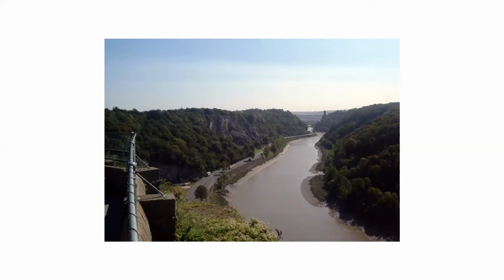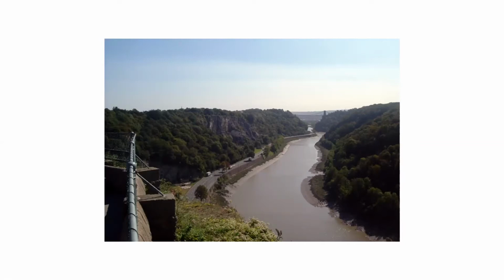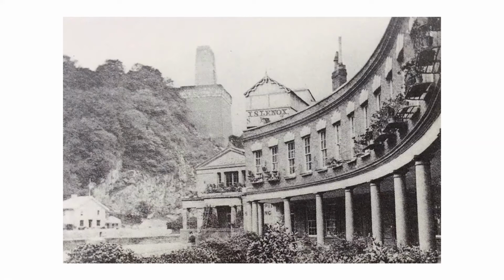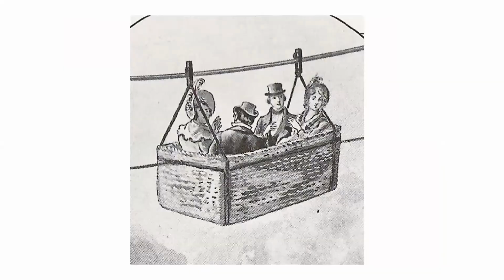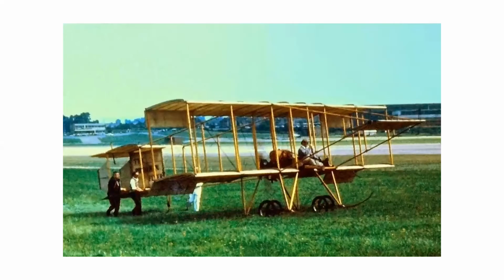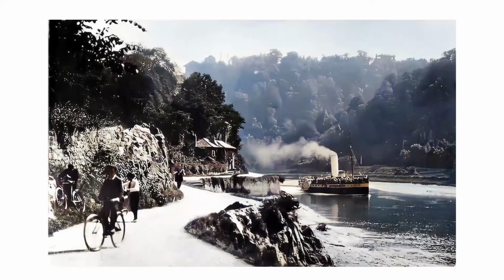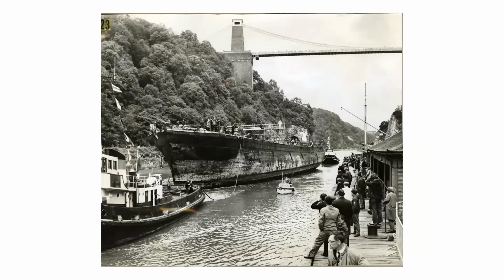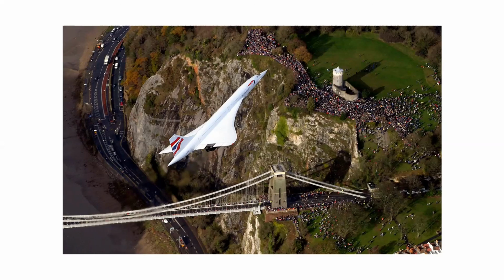Teabreak Talks: Over and Under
Over and Under: Hear about all the adventurous feats that have taken place over and under the bridge in the 150 years it has guarded the Gorge. We will take you back in time to the flight of the Bristol box kite, through to the first bungee jump, the final flight of Concorde and to the iconic SS Great Britain returning home.

Our Teabreak Talks were delivered live during the pandemic lockdowns over Zoom. Recordings of the talks have been edited and added to YouTube for everyone to enjoy. In some cases, the videos have variable sound and image quality due to the live nature of the recordings.

Supported by Arts Council England on behalf of DCMS